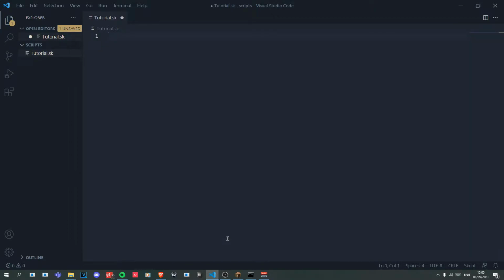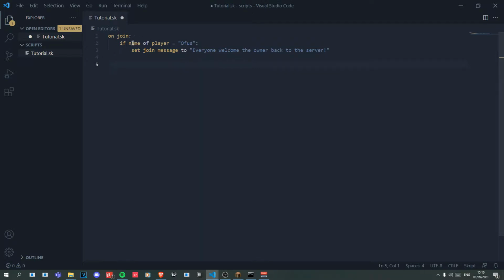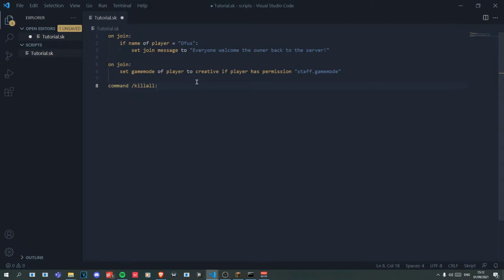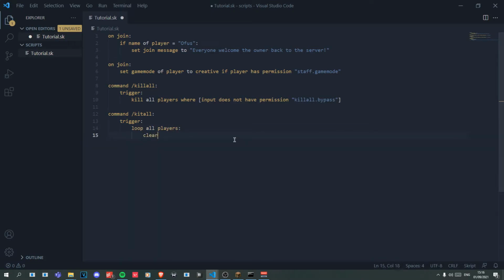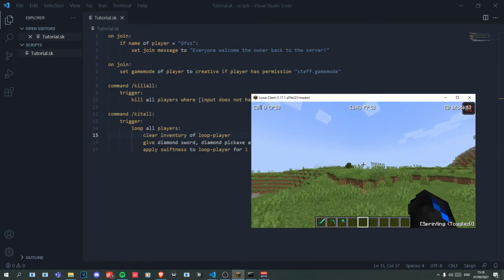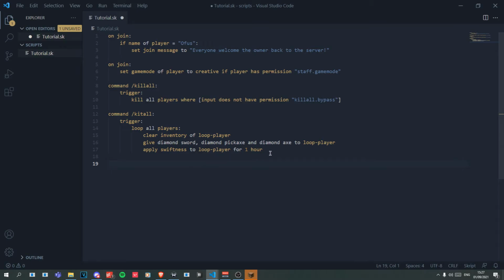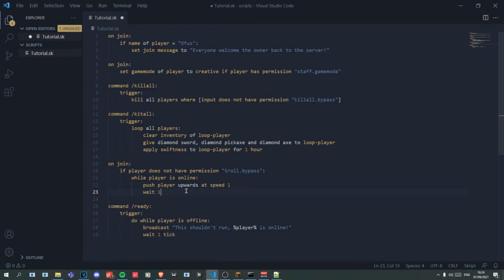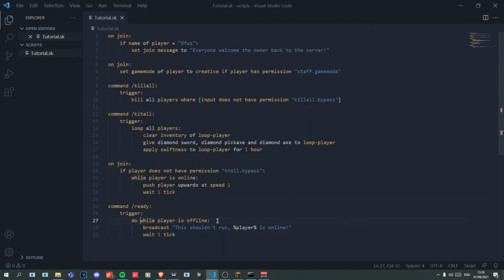Skript Tutorial #4 | Conditions & Loops